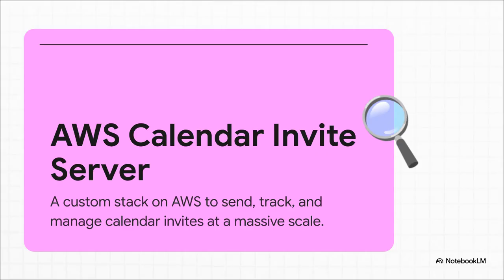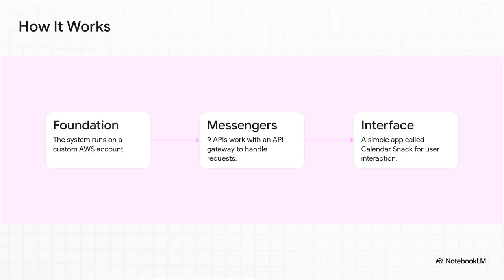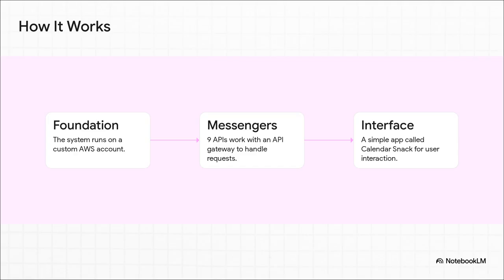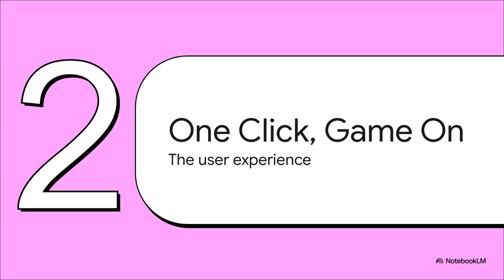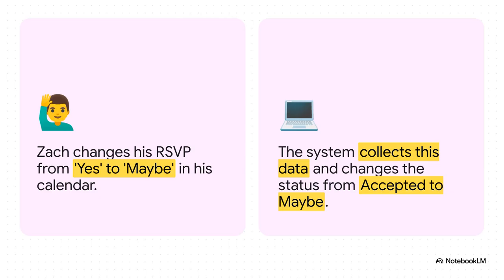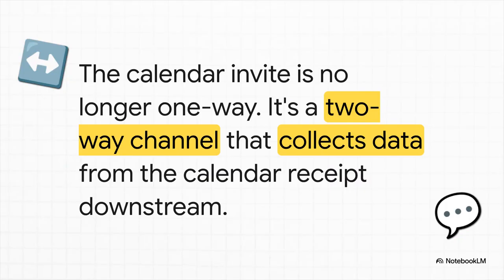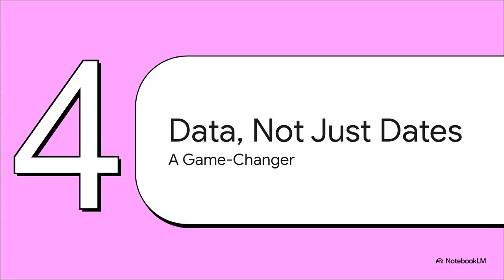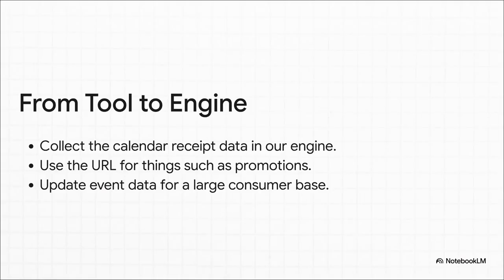The Calendar That Talks Back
This video demonstrates a robust AWS calendar invite server designed to manage large-scale event schedules, specifically showcasing the MLB's 2,400-game season. The system utilizes a stack of nine APIs and an API gateway, all running on an AWS account, to power an application called Calendar Snack. The primary function highlighted is the creation of upcoming landing pages that display game schedules and allow users to send calendar invites directly to their email with one click. The platform not only delivers these invites but also tracks RSVP statuses (accepted, maybe) in real-time, providing valuable data on user engagement.